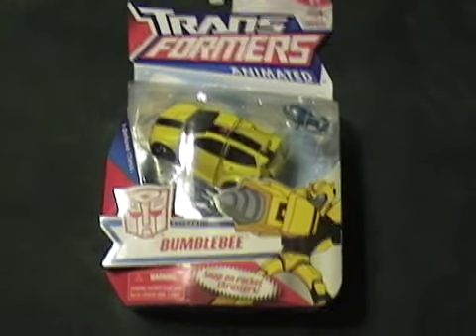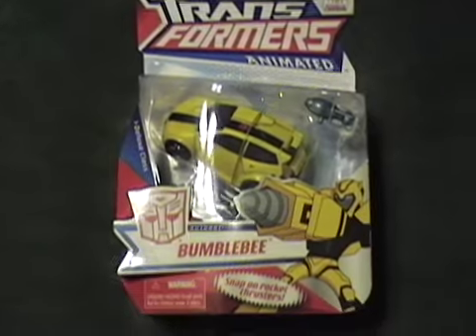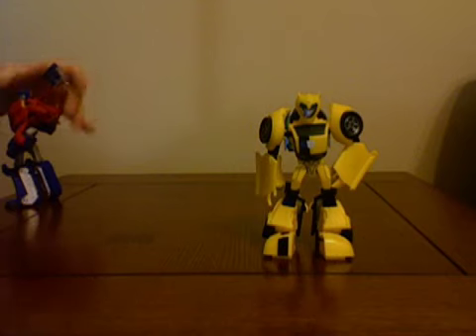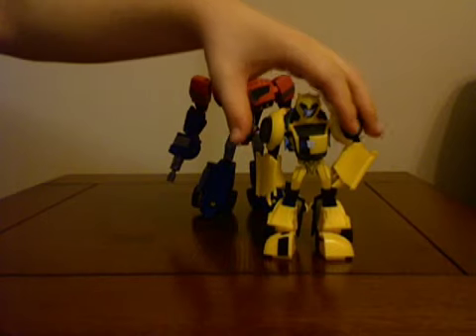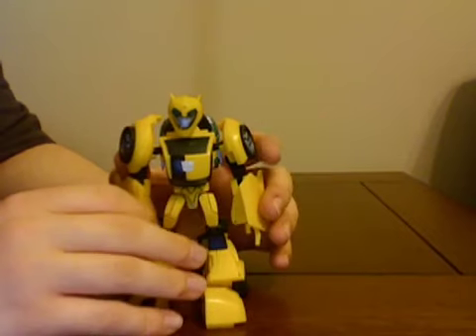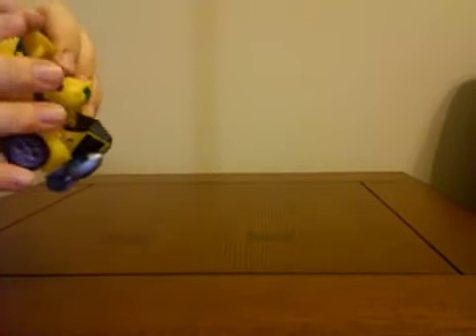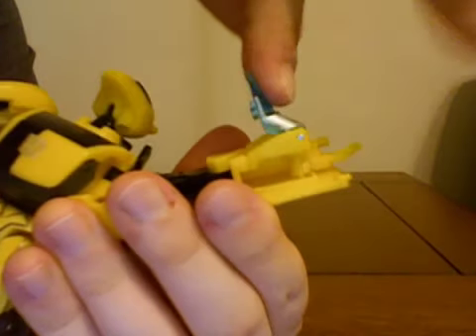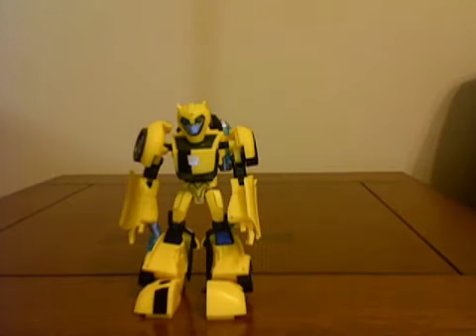Transformers Animated Deluxe Bumblebee Review - part 1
Part one of my three part review of this cool figure.

I have three parts because I went a bit in depth on the figure and stuff.